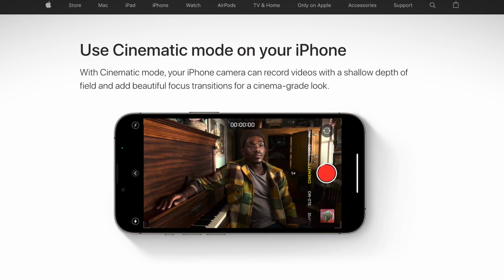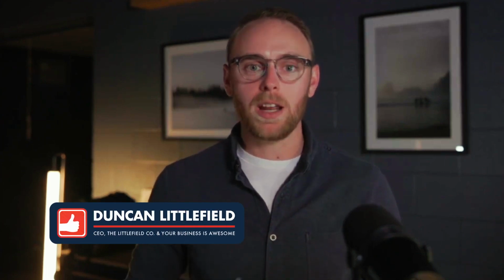Using Cimematic Mode on iPhone (Recommended links)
If you're looking to take your iPhone videos to the next level, then Cinematic Mode is the way to go! We'll be sharing some great examples of how to use Cinematic Mode on your iPhone by showcasing three amazing creators who really know how to do it well.

We'll be linking their videos below, so you can see firsthand how they use Cinematic Mode to create stunning, professional-quality videos.